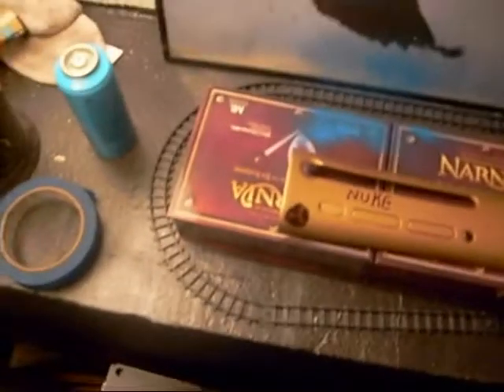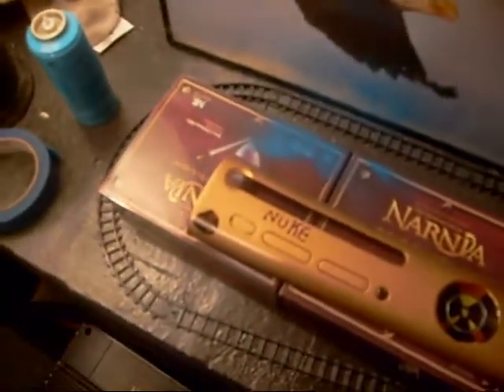how to paint custom xbox360 controller 3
hay youtube bringing the newest faseplates to yah must see video custom painted